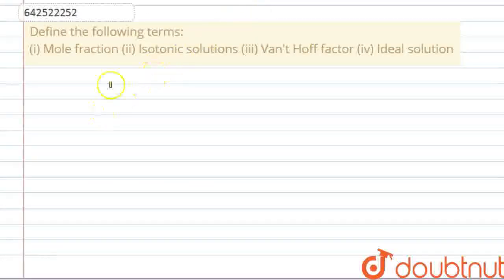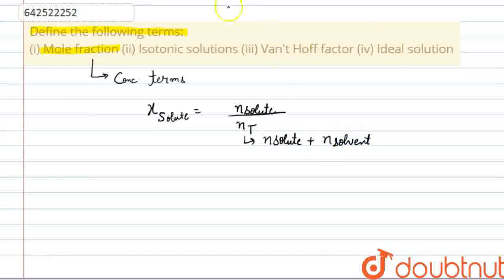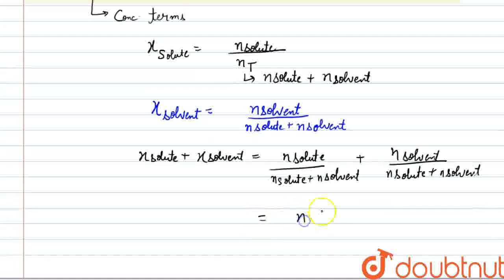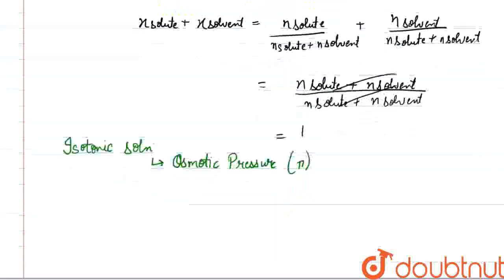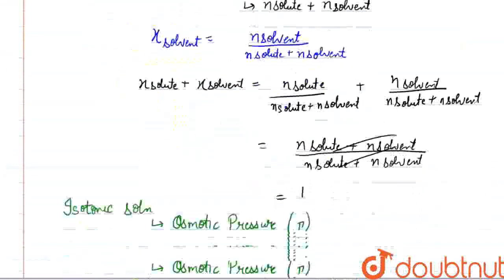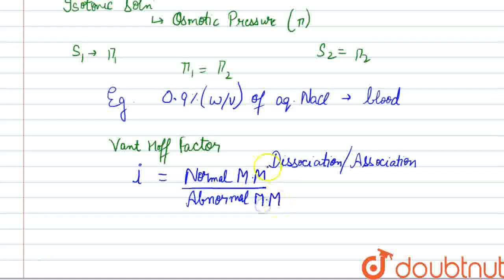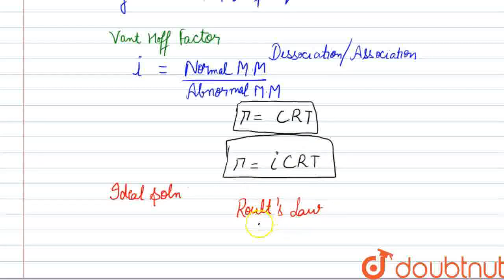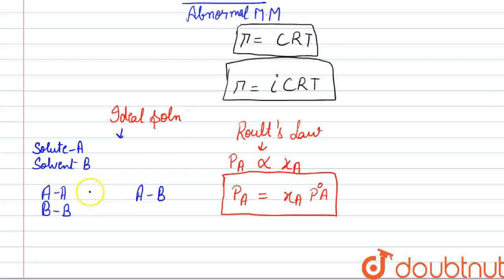Define the following terms: (i) Mole fraction (ii) Isotonic solutions (iii) Van\'t Hoff factor (...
Define the following terms: (i) Mole fraction (ii) Isotonic solutions (iii) Van\'t Hoff factor (iv) Ideal solution
Class: 12
Subject: CHEMISTRY
Chapter: XII BOARDS
Board:CBSE

👉 Have Any Query? Ask Us.